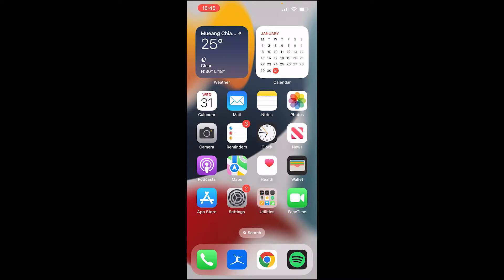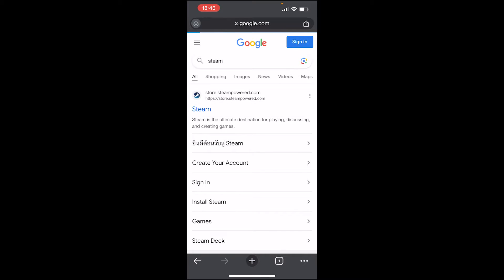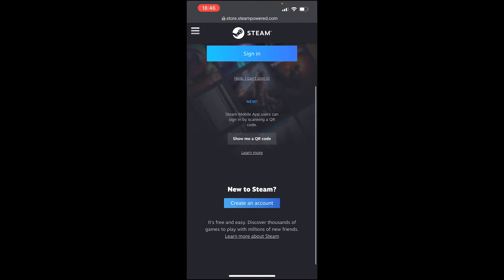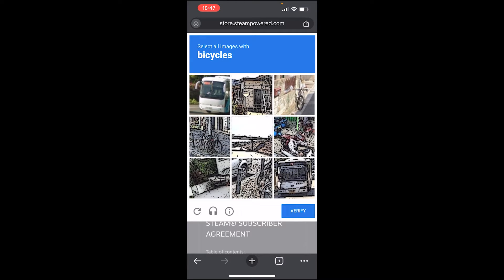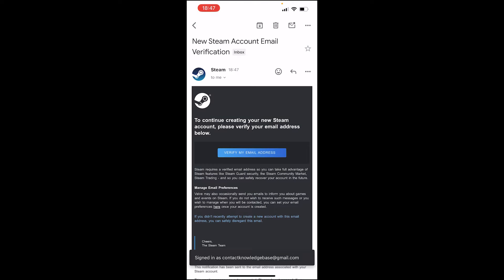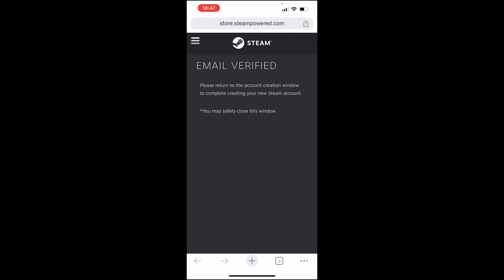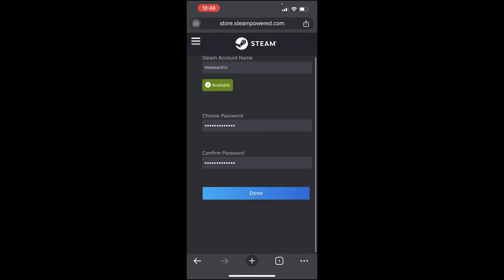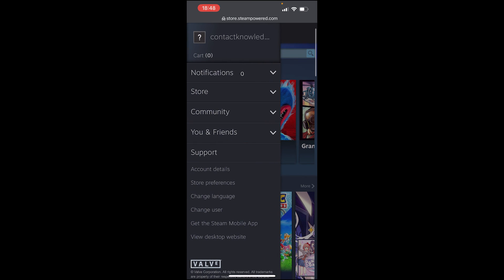How To Create Steam Account on Mobile (Step By Step)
In this video, I show you how to create a Steam account on Steam. This is a step-by-step tutorial for those wanting to create their account. Did this help?